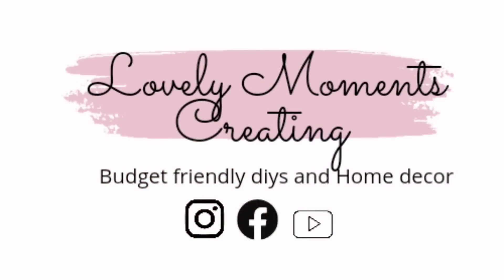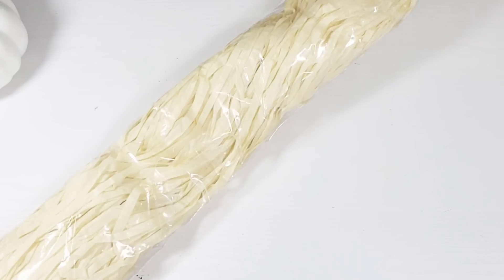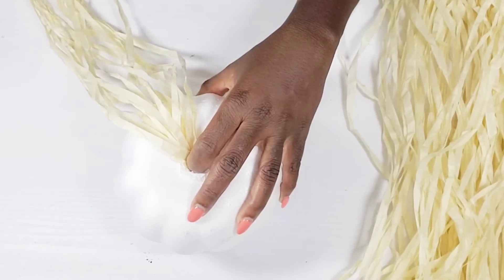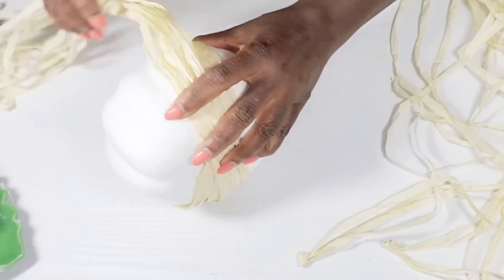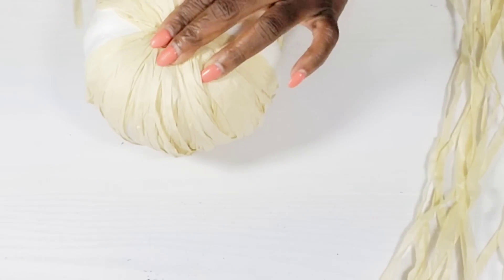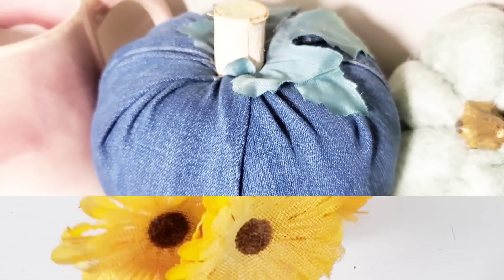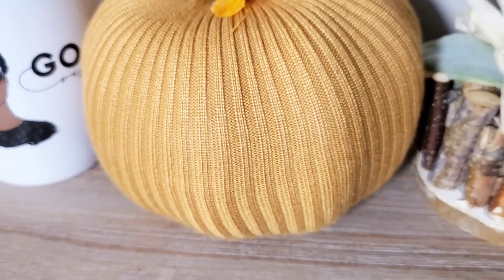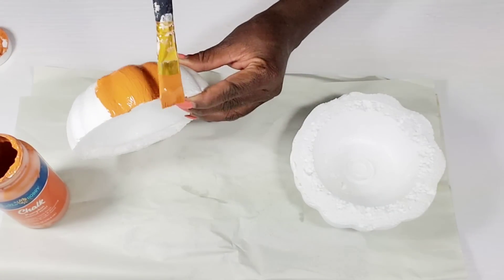Grab a DollarTree foam pumpkin to make...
10 Dollar Tree diys

Lovelymoment5686 on Instagram